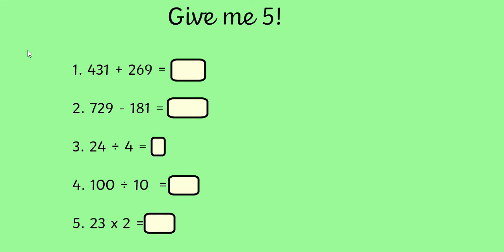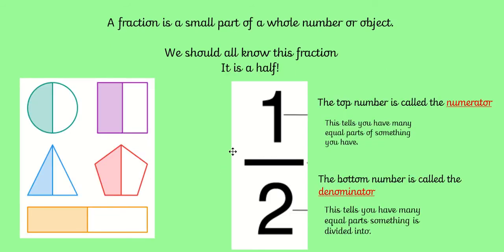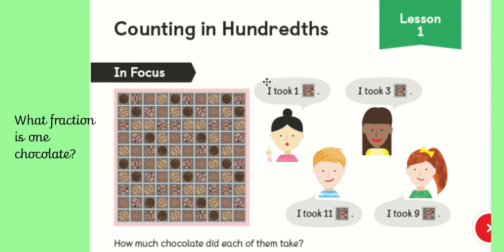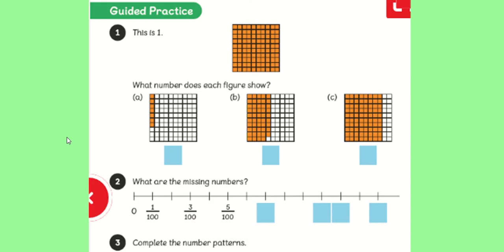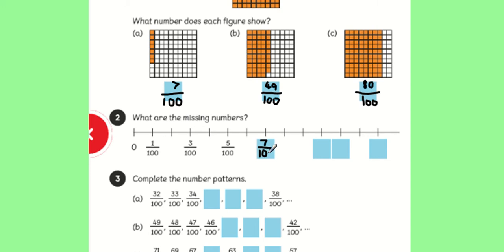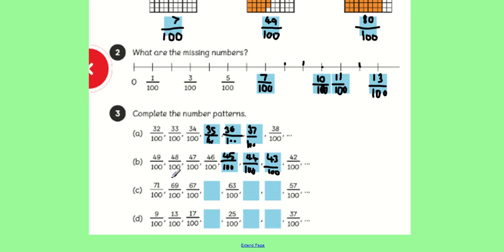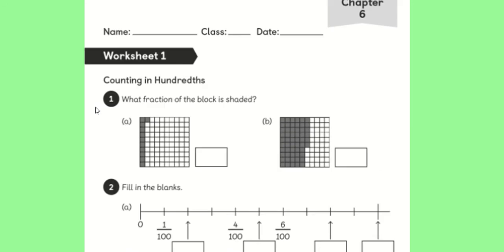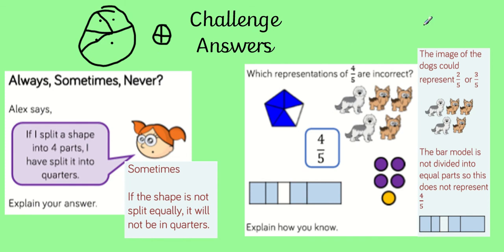Year 4 Maths - Thurs 25th Feb - Ch6 L1